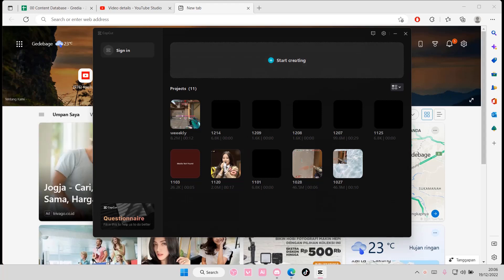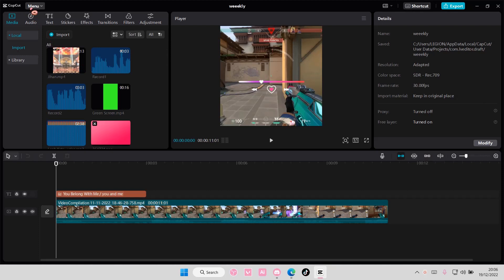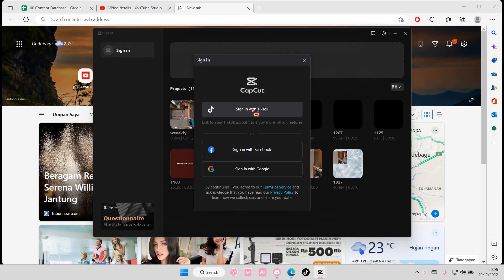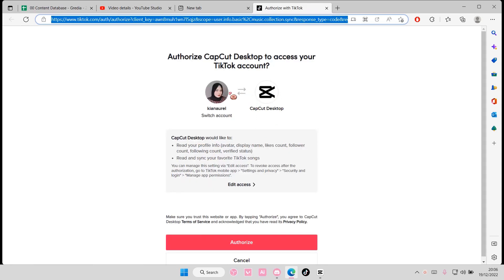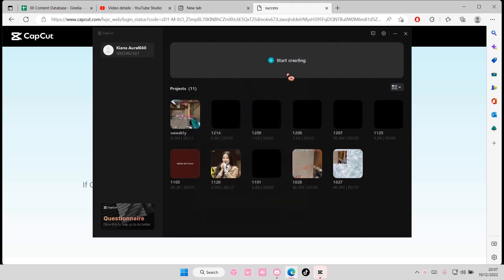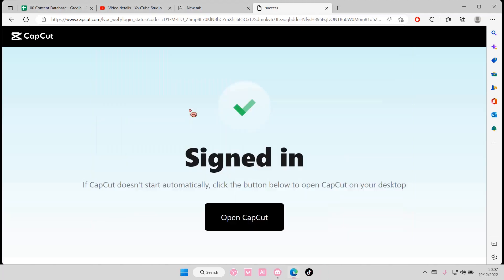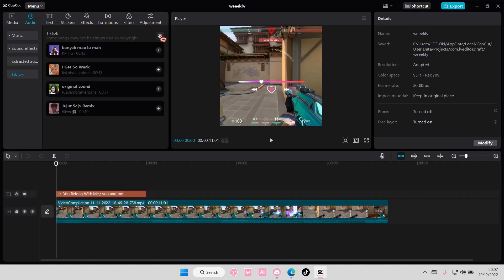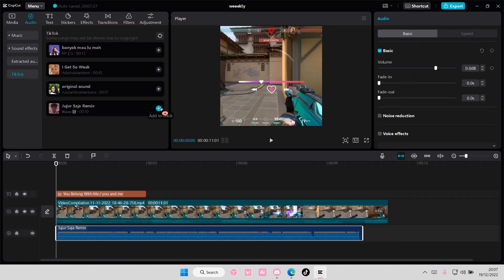EASY How To Add TikTok Songs On Video In CapCut PC Tutorial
This tutorial will show you how you can add animation to TikTok songs on video in CapCut PC.